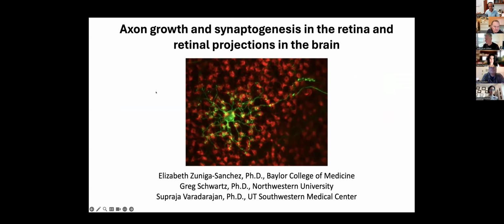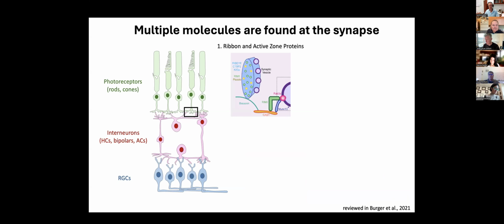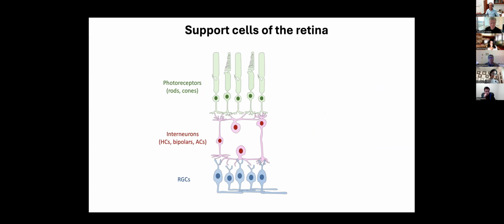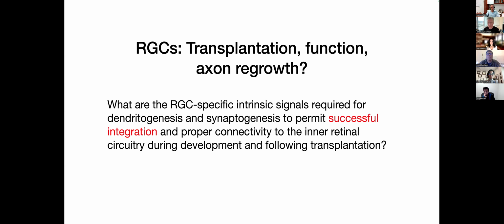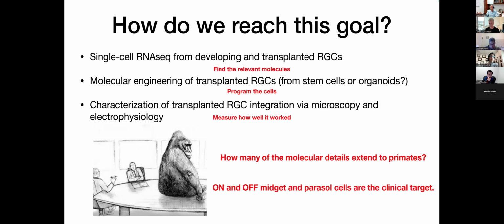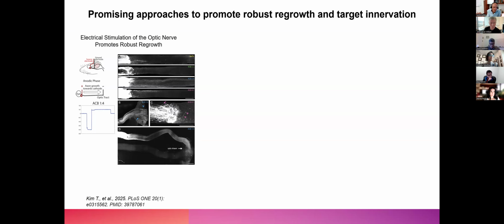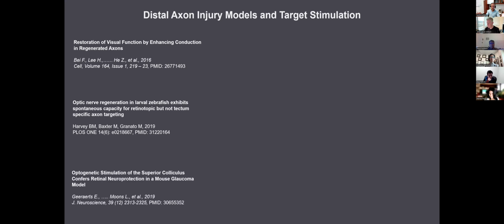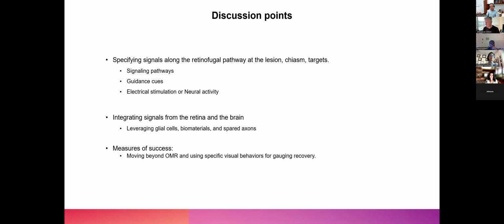RReSTORe Virtual Discussion #7 November 18th, 2025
Axon growth and synaptogenesis in the retina and retinal projections in the brain

Discussion facilitators:
Elizabeth Zuniga-Sanchez, Ph.D., Baylor College of Medicine
Supraja Varadarajan, Ph.D, UT Southwestern Medical Center
Greg Schwartz, Ph.D., Northwestern University, Feinberg School of Medicine